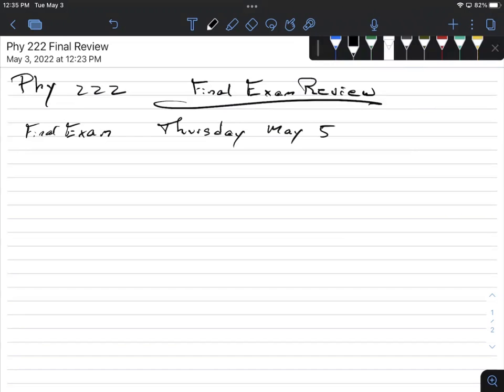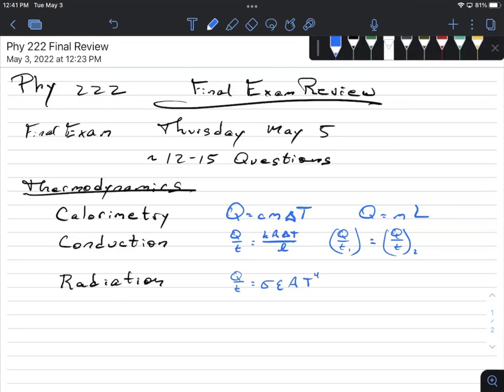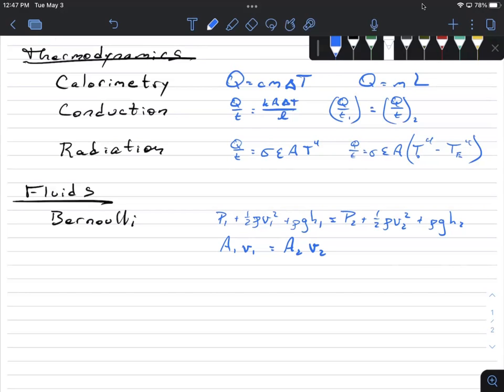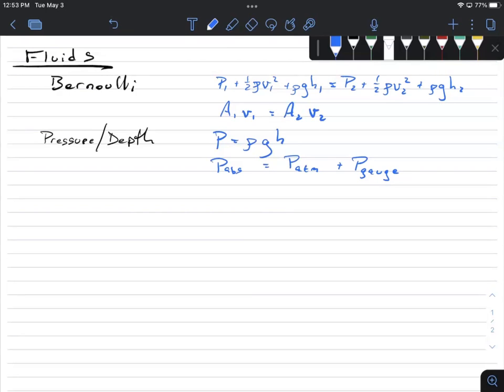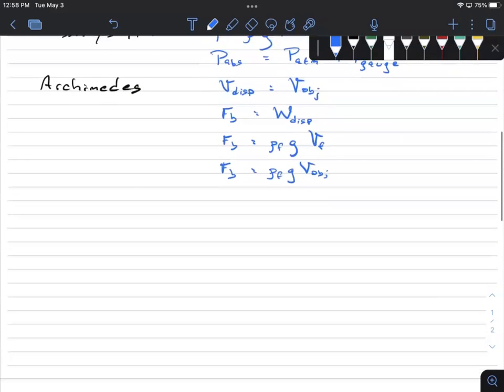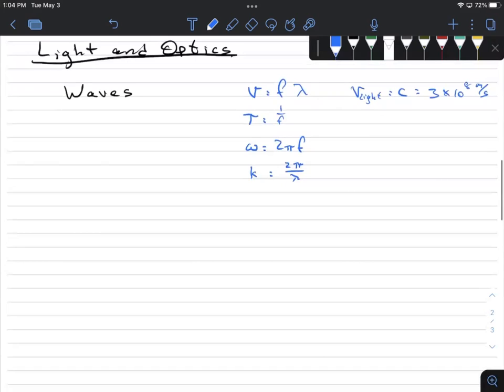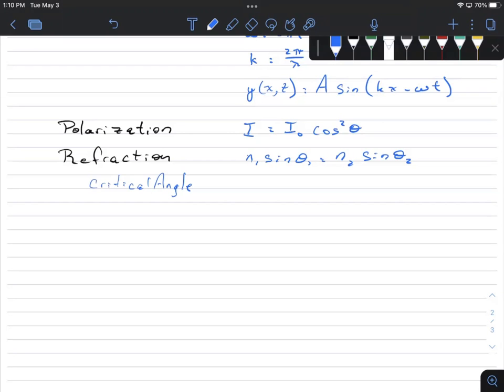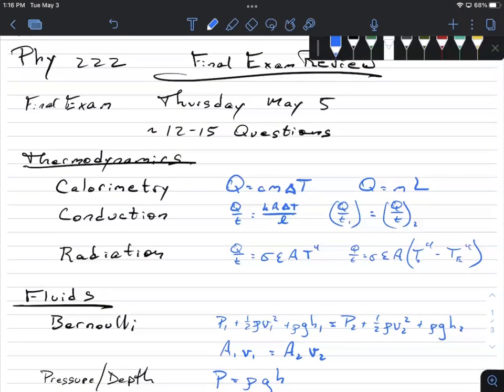Phy 222 Final Exam Review